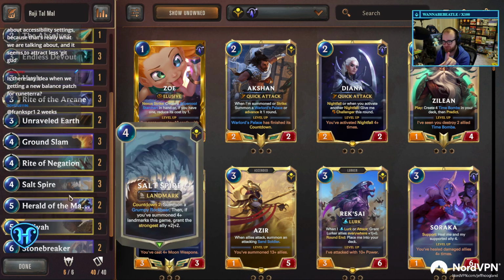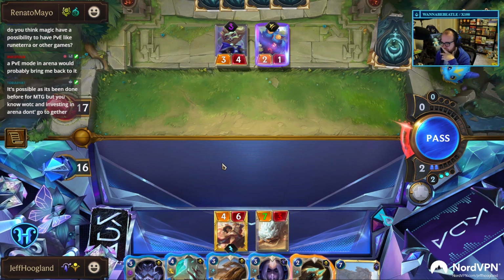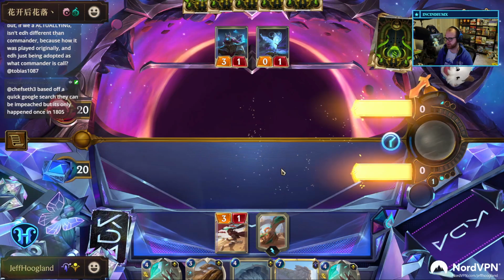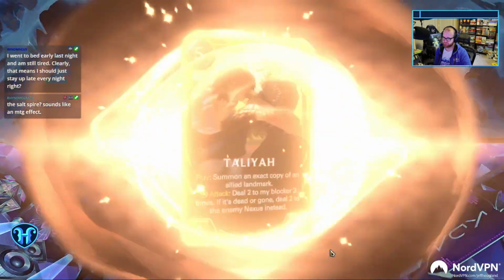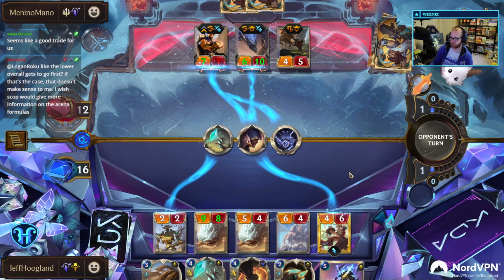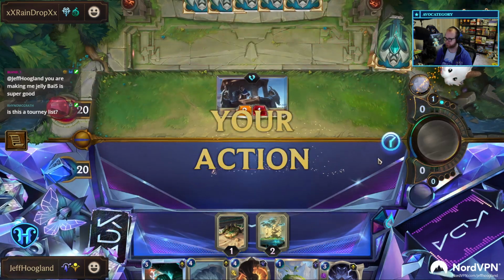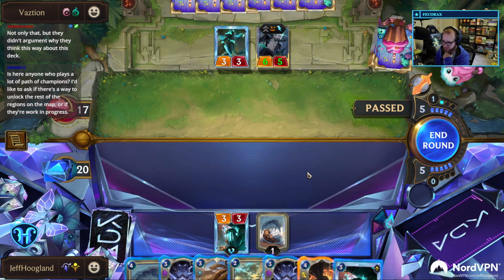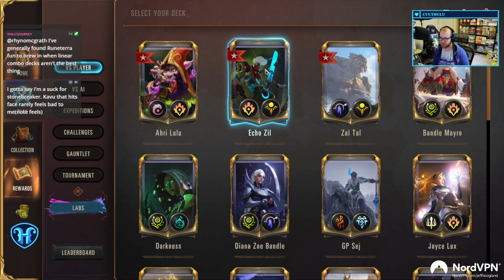Taliyah Malphite Legends of Runeterra Deck - January 21st, 2022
CMBQCBIHBMBQICIFA4EAKBAHBUMBYJSJAQAQGCKVAECASAQCAQDSKOYCAUDQOEIBAECAPCQB